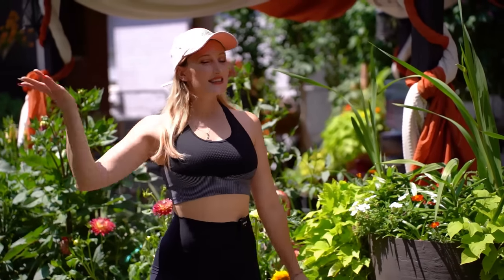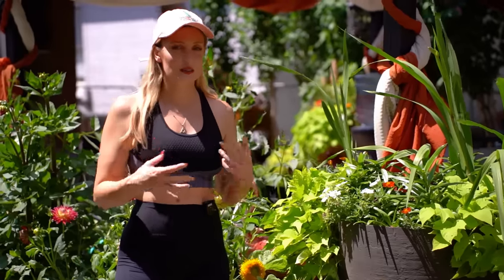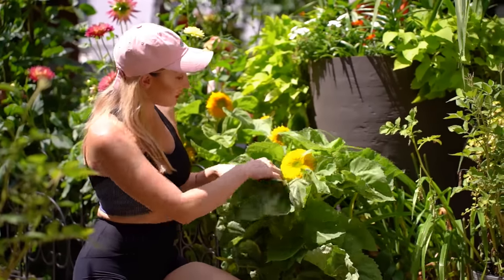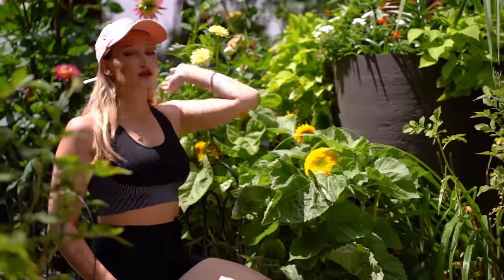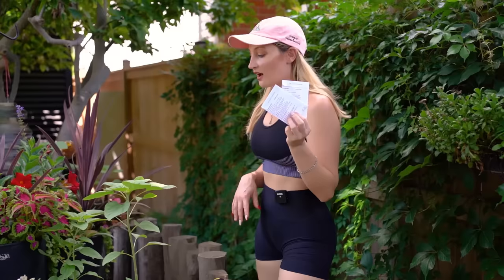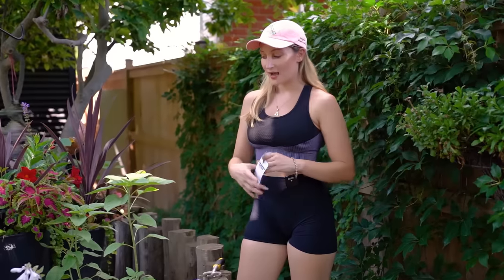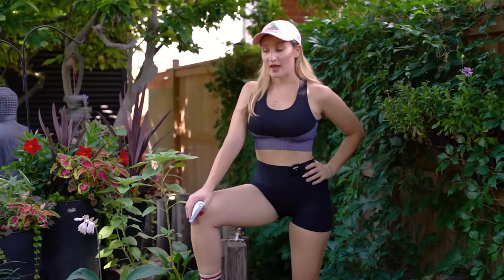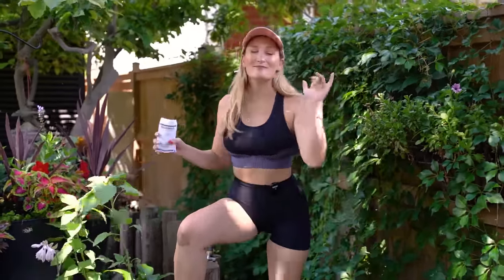TEDDY BEAR SUNFLOWERS! They are so freaking cute AHHH! WOLF OF THE WILD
These Teddy Bear Sunflowers are the absolute cutest! Did you grow any this year? I bet if you did they are blooming so well right now!!!

Join my FREE Only Plants to gain access to all my exclusives, and more fun videos weekly! CLICK THE GARDEN ONE :)